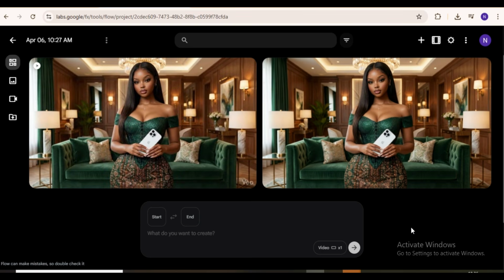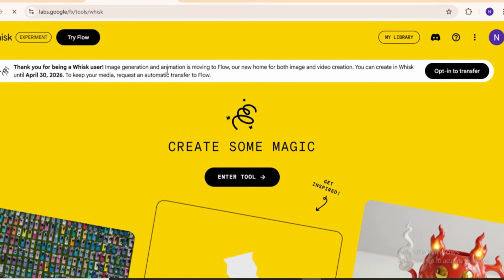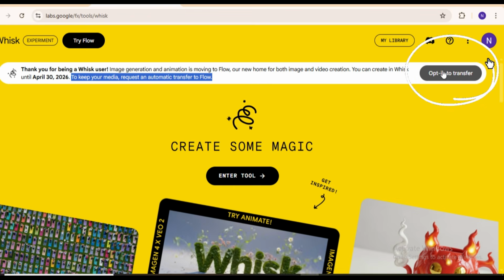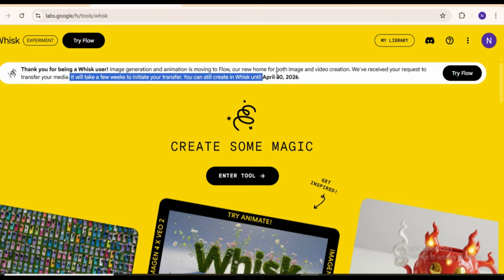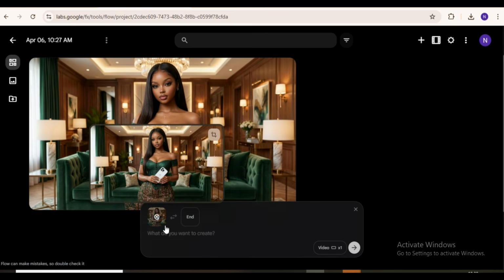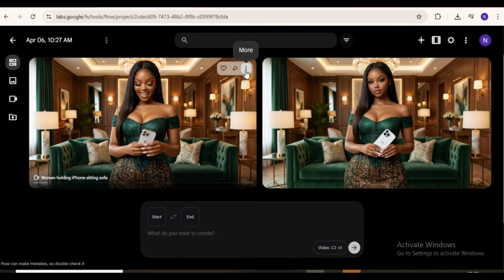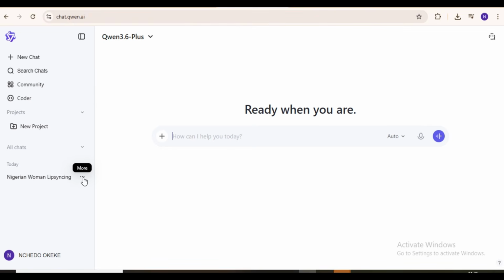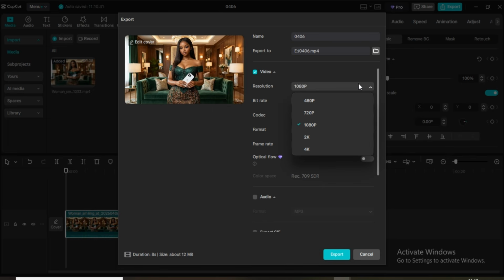Google Flow Just Got a HUGE Update – Free AI Videos Every Day + Fix That Lipsync Glitch!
Google Flow just received a major update and it is
completely changing the game for AI content creators,
storytellers and African folktale creators worldwide!

If you have been searching for a FREE alternative to
expensive AI video tools like Runway, Kling or Sora —
your search is over. Google Flow now offers free daily
AI video generation with professional quality lipsync,
zero subscription required.

In this tutorial, Learn With Emnet walks you through
the full update — from transferring your Whisk
projects before the April 2026 deadline, to unlocking
free daily video credits inside Google Flow, fixing
the frustrating Gwen chat lipsync and animation glitch
that has been ruining so many creators' animations,
and a powerful CapCut export trick that upgrades your
video quality instantly.

This is especially powerful for African folktale
creators, oral storytellers, animators and anyone
building narrative content on a budget. No expensive
software. No monthly fees. Just your creativity and
free AI tools working together to bring your stories
to life.

Google Flow powered by Veo is now one of the most
accessible AI filmmaking tools available in 2026 and
this video shows you exactly how to use it to its
full potential.

Whether you are a beginner exploring AI video for
the first time or an experienced creator looking to
cut costs and scale your content — this tutorial
gives you everything you need to start creating today.

video tutorials, storytelling tips and free tool
breakdowns made for African folktale creators,
storytellers and AI content creators just like you!